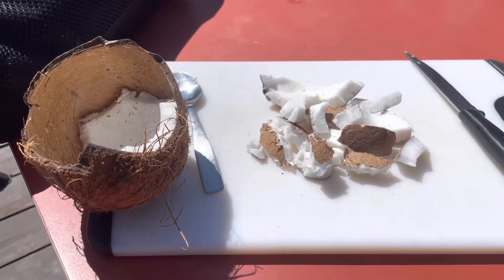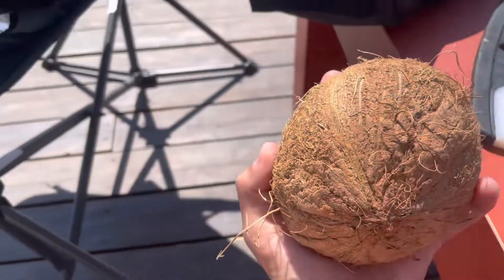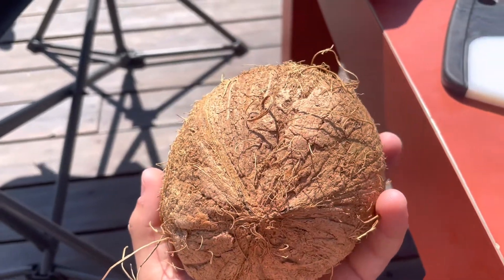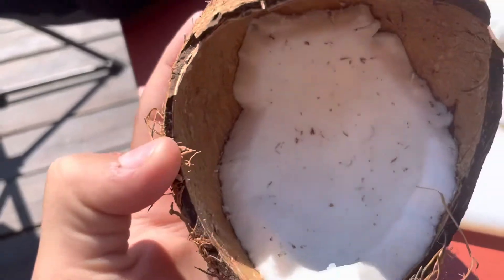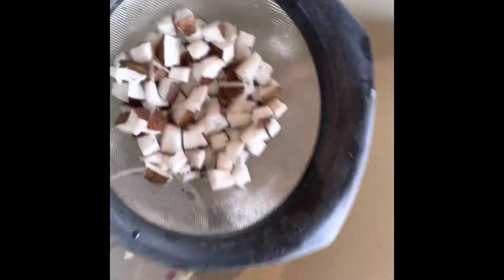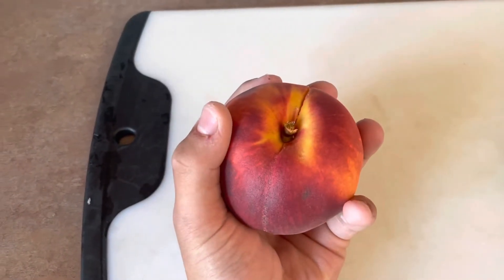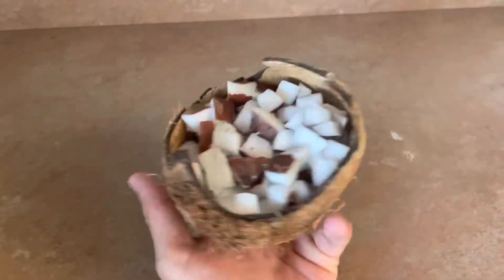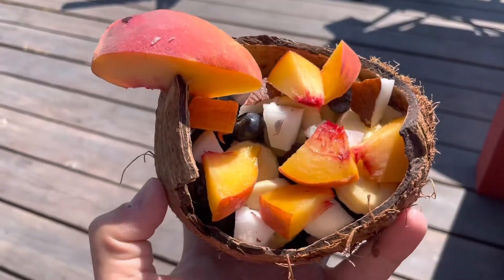Tropical Food Bowl Recipe (Inside a Coconut!)